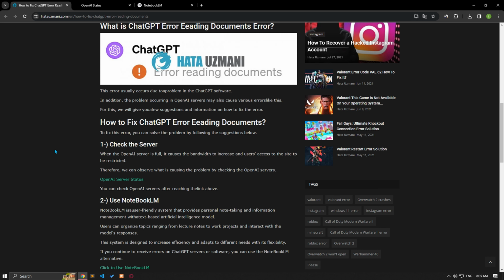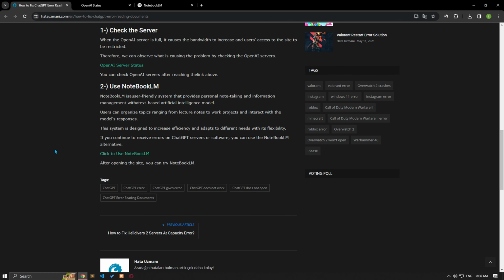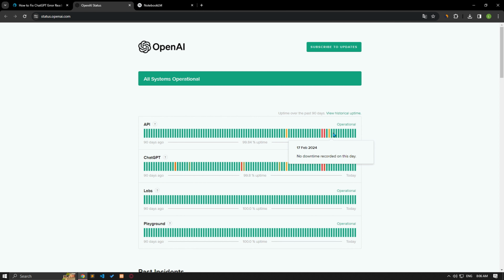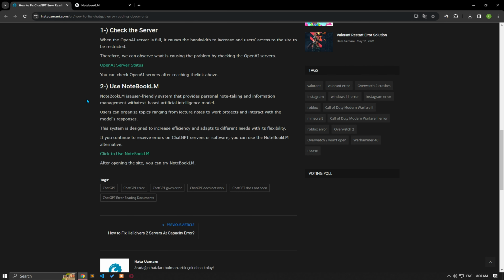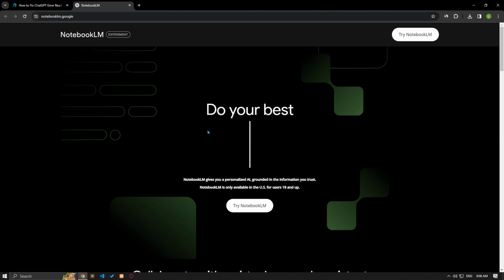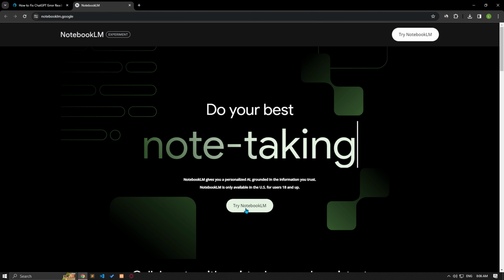CHATGPT ERROR READING DOCUMENTS ERROR FIX (NEW)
In this video, we gave information on how to fix ChatGPT Error Reading Documents. If you still have a problem, you can write in the comments.

Video Parts:
00:00 What is ChatGPT Error Eeading Documents Error?
00:22 Intro
00:28 1. Check the Server
00:40 2. Use NoteBookLM
01:06 Ending